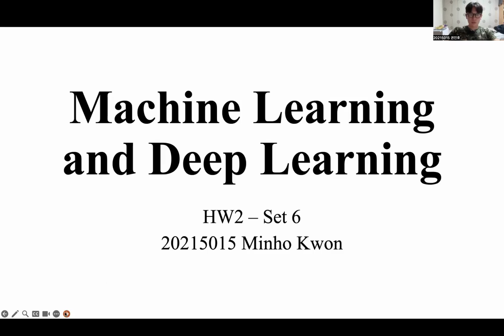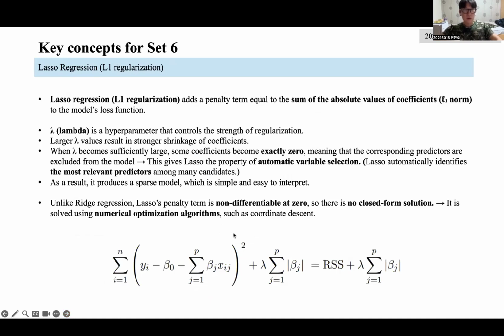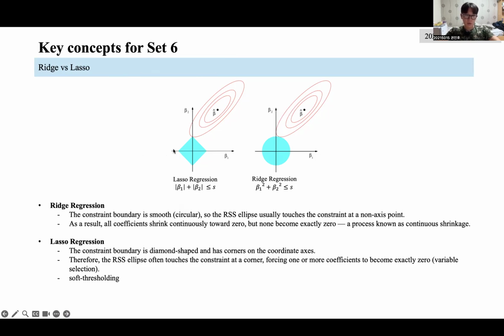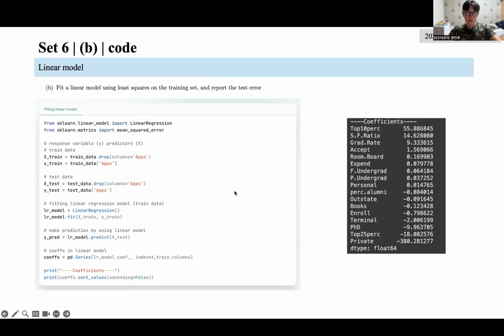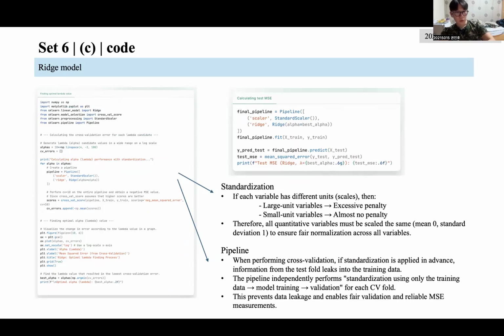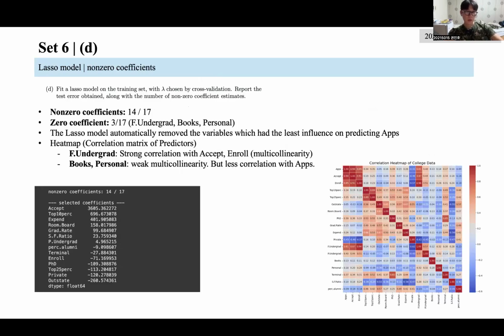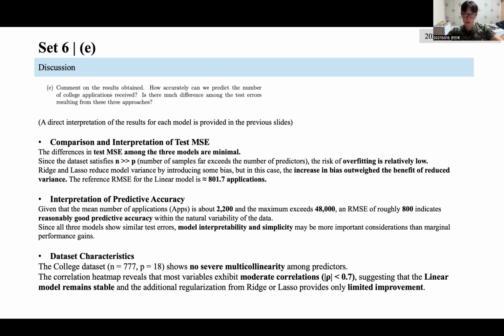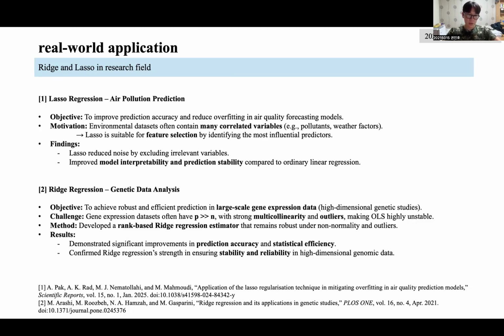MLDL: Set6 video (20215015 권민호)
(This video was recorded via zoom)

0:00 Key concepts
6:21 Data load
7:14 (a) Split data set into training / test set
7:52 (b) Linear model
8:55 (c) Ridge model
11:37 (d) Lasso model
15:29 (e) Discussions
18:29 Real-wordl applications(Recent research paper)